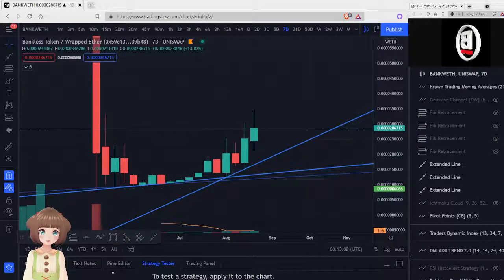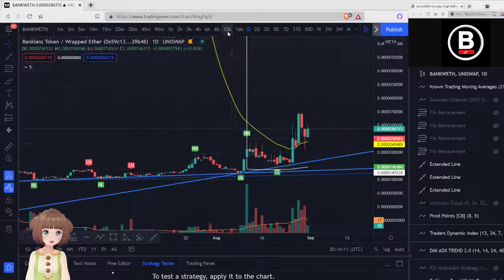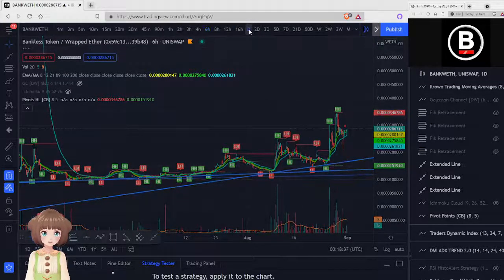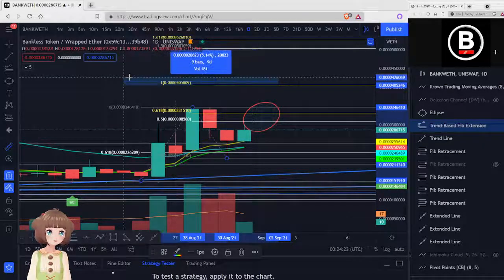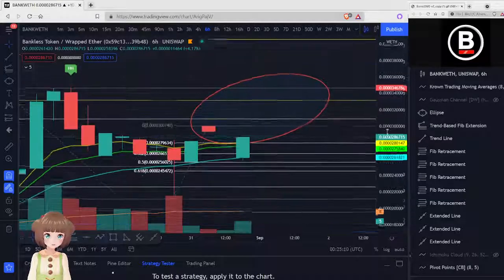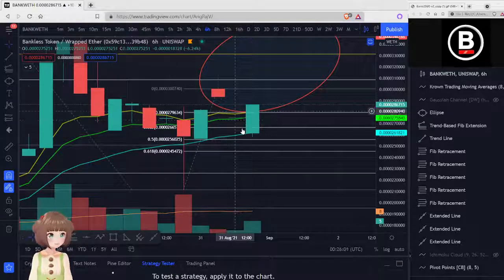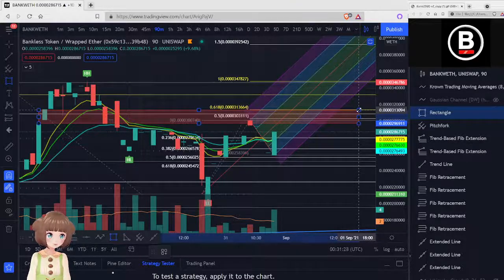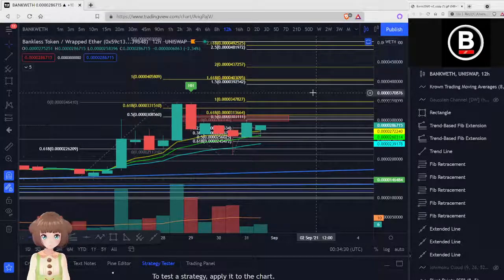Earnest Market Report.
Just a video for my friends in the BanklessDAO
Learning how to identify sales using fibs, using the BANK token as a good example.